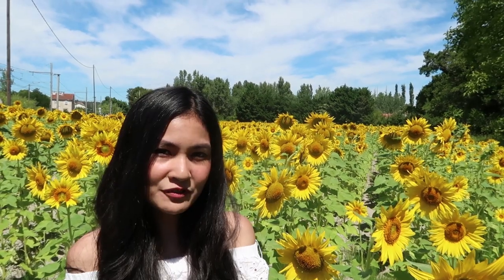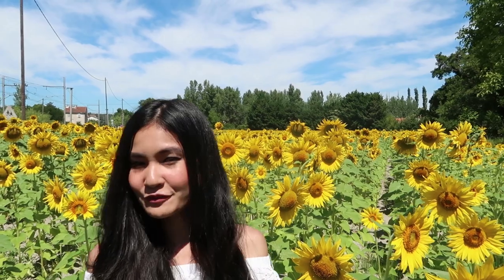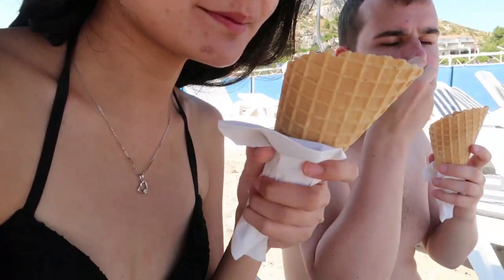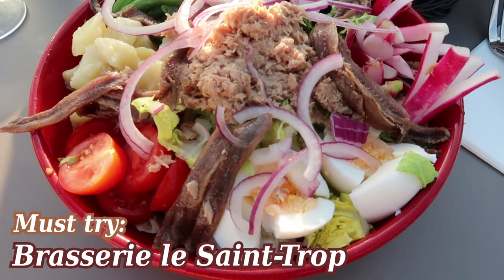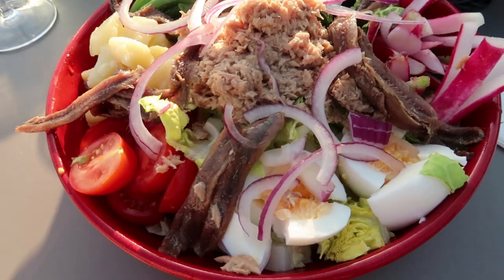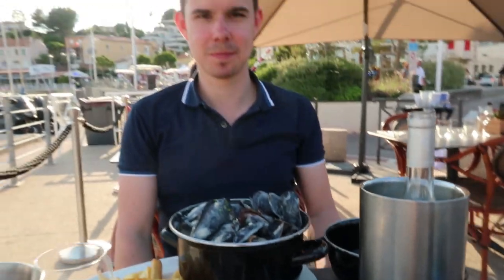Best Things to do in Provence-Alpes-Côte d'Azur | South of France Vlog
Hey guys!

I'm Meryll, I'm a Filipina living in France.

I'm so excited to share the best things to do in Provence or South of France from our vacation. In this vlog, I will be showing the highlights of Provence. In this video, I featured the famous sunflower fields and lavender fields of Provence. I also showed some tiny medieval towns of France = Gordes and Menerbes. I went around the Abbaye Notre-Dame de Sénanque during lavender season. I also highly recommend the ochre trail in Roussillon.

I featured some restaurants to try in Provence too!

I hope you enjoy your trip to Provence, in real life or through my vlog.

-MeryllGoRound